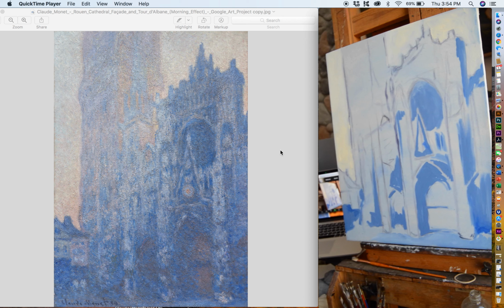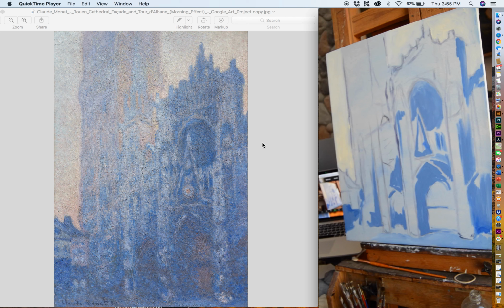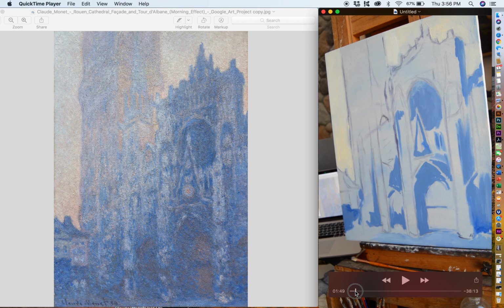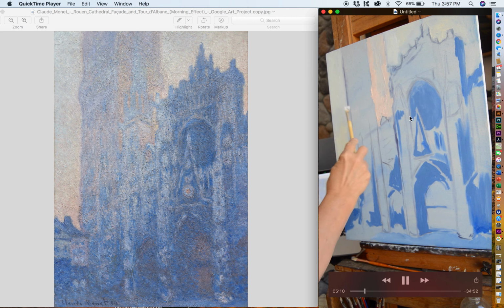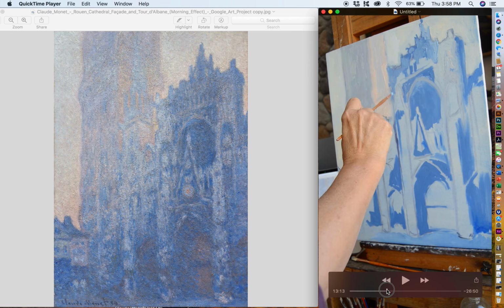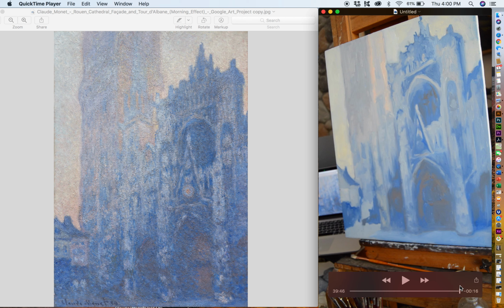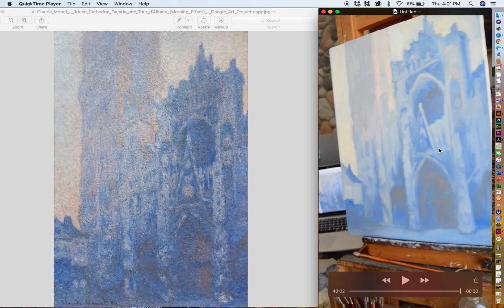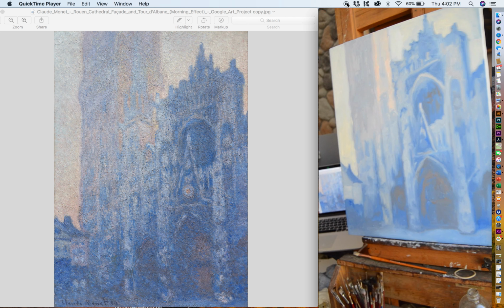Step 2 Intermediate Master Copy Blocking in the First Layer of Color and Value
Laying in the first layer of paint in the copy of a Monet.